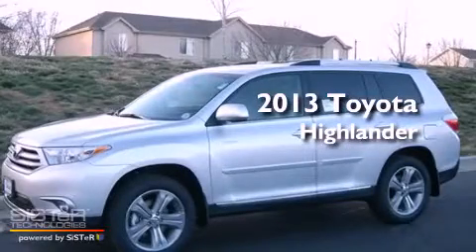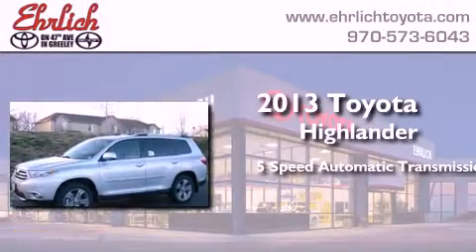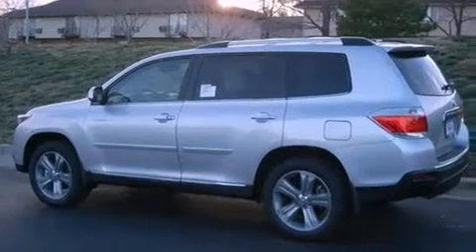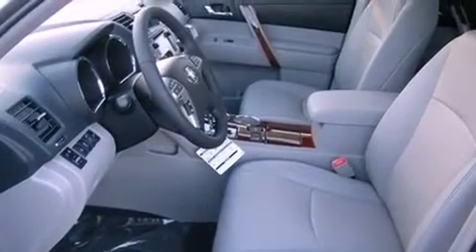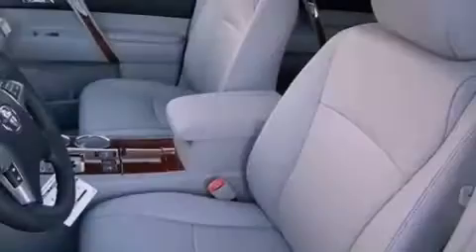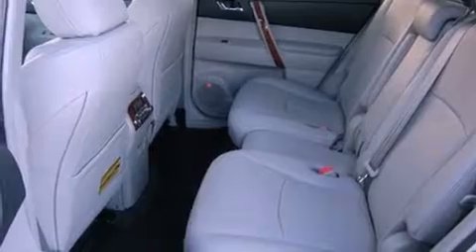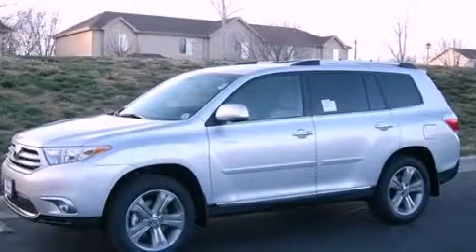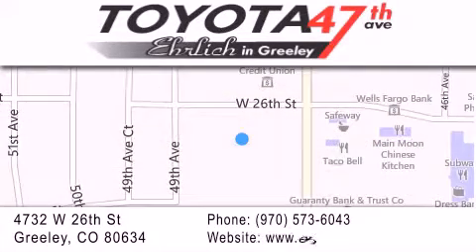2013 Toyota Highlander Greeley CO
Year : 2013
 Make : Toyota
 Model : Highlander
 Engine : 3.5L V6
 Trans . : Automatic 5-Speed
 Exterior : Classic Silver Metallic
 Miles : 10
 Interior : Ash
 Stock : 138515